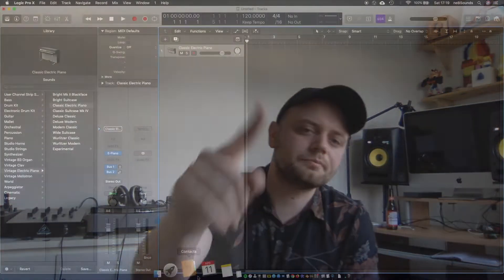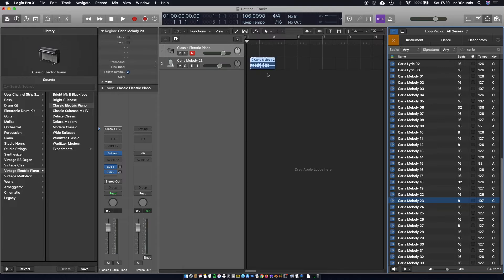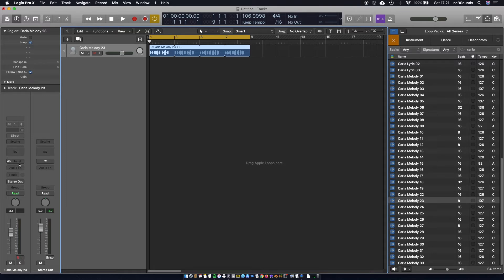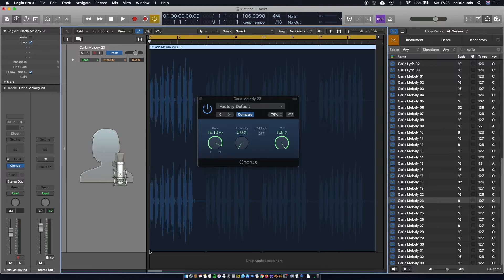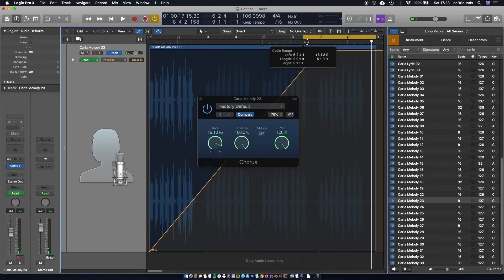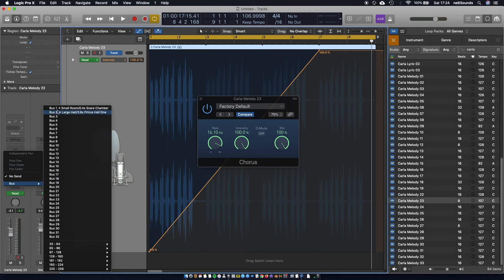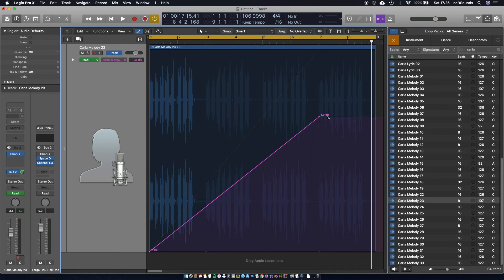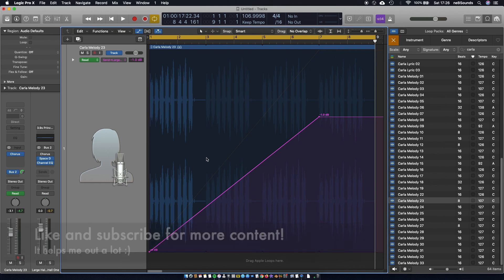Abstract Chorus Vocal Effect In Logic Pro X (Speedy Sounds)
In this quick sound design tutorial I will show you an interesting effect you can apply to a vocal track to build tension in an abstract way.

The programme I am using to create this effect is Logic Pro X, which can be purchased from the apple store.

These techniques are relatively simple and should help any beginner who is learning the basics of music production and sound design.